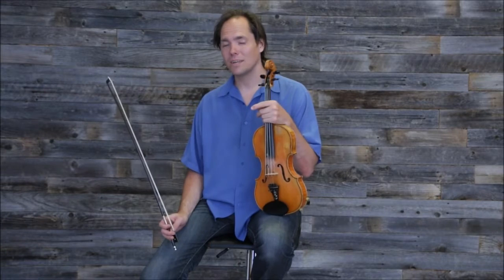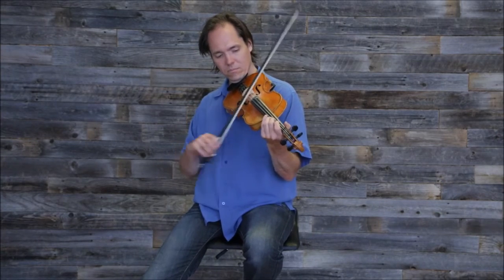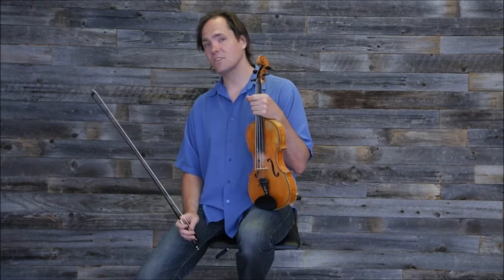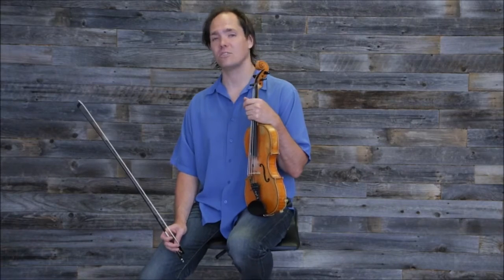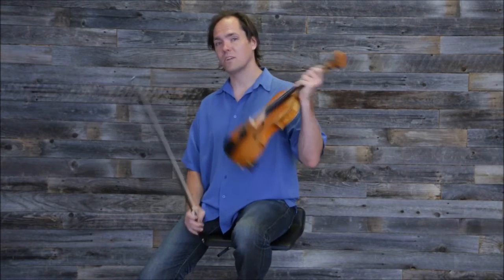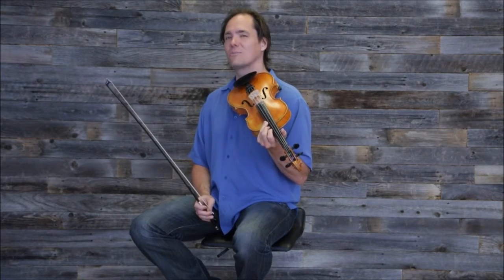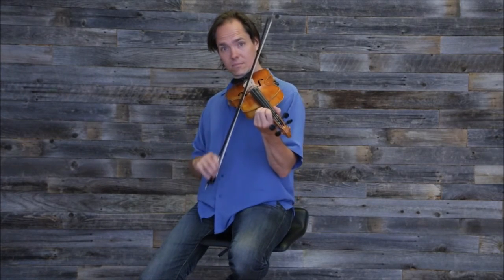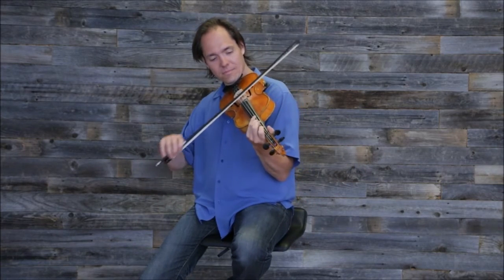Fisher's Hornpipe - Free Fiddle Lesson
Here's a fiddle lesson for Fisher's Hornpipe in the Key of D.
Fisher's Hornpipe is one of the oldest Fiddle Tunes to be notated, and have origins that are clearly known.